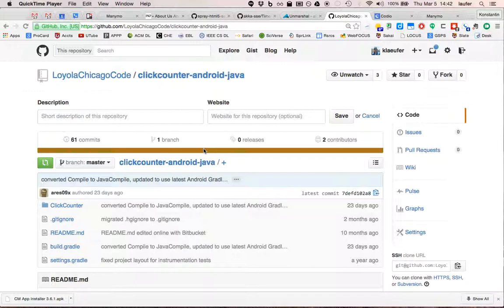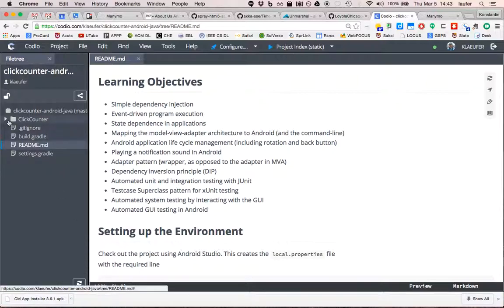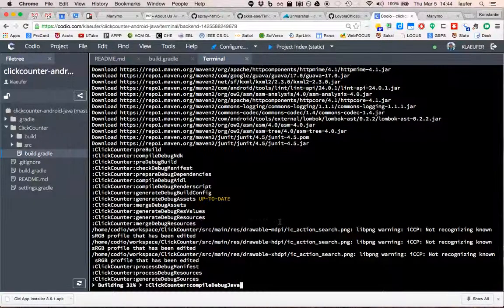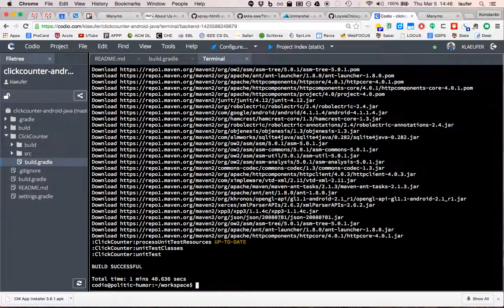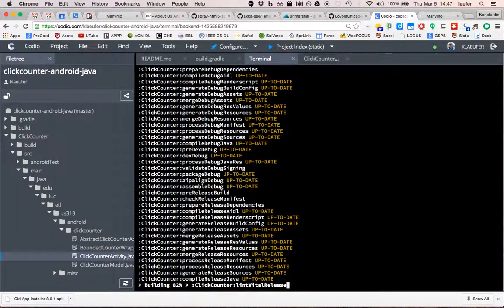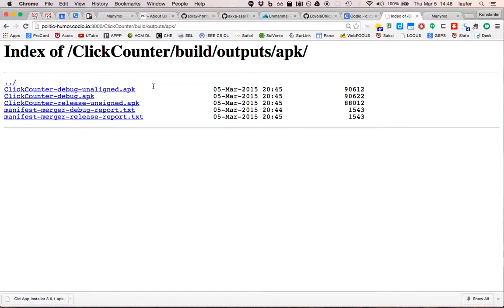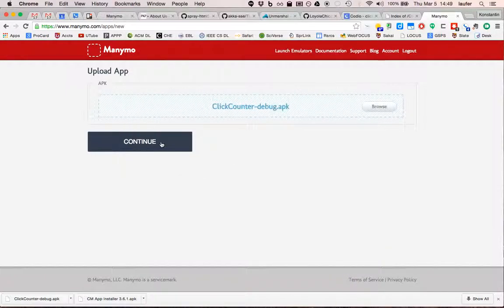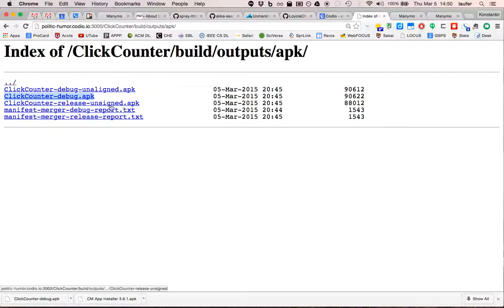COMP 313/413: Cloud-Based Android Development Using Codio and Manymo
We first create a cloud-based Codio project from a GitHub Android project using our public Android + Gradle stack. We then download the assembled APK and run it in the browser-based Manymo emulator.